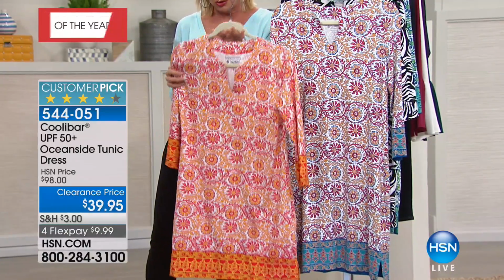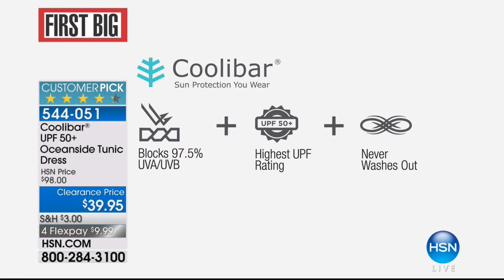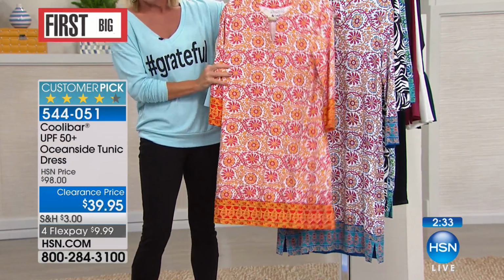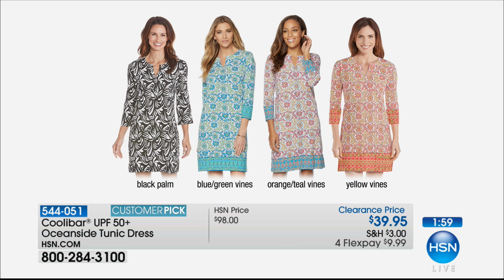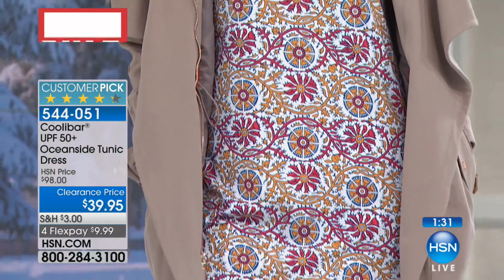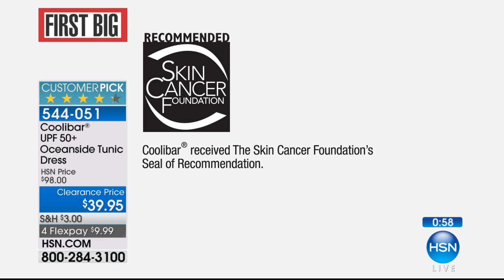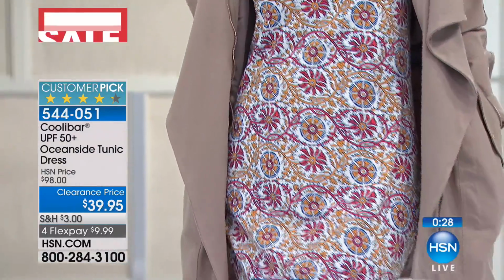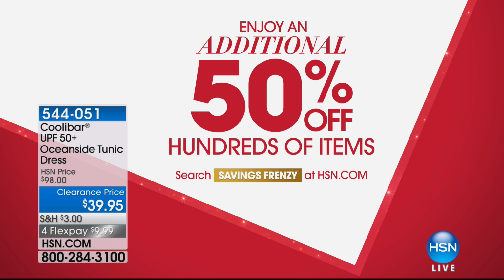Coolibar UPF 50+ Oceanside Tunic Dress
Sun protection meets comfort. Keep cool while maintaining a protective layer in this easytowear tunic dress. Ideal on its own or as a foundation to...